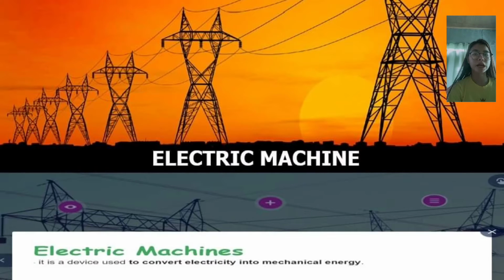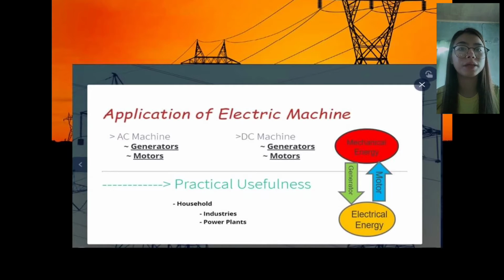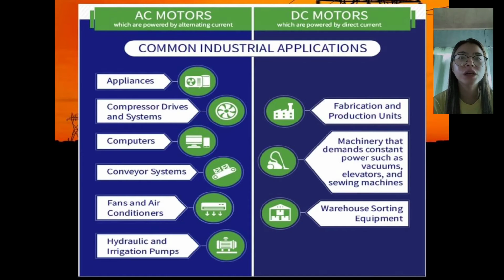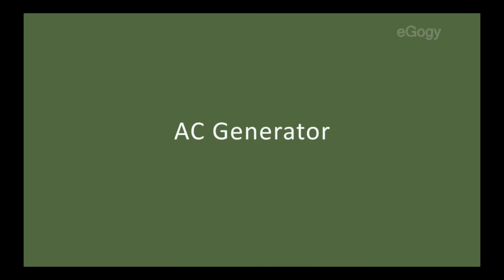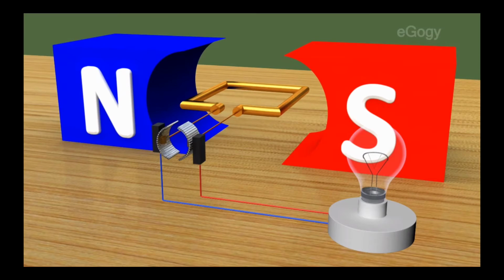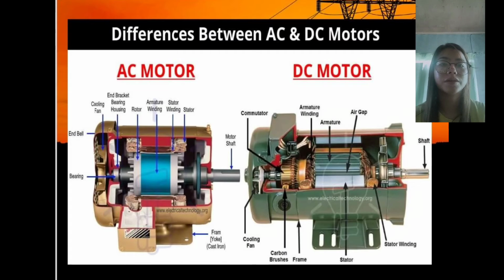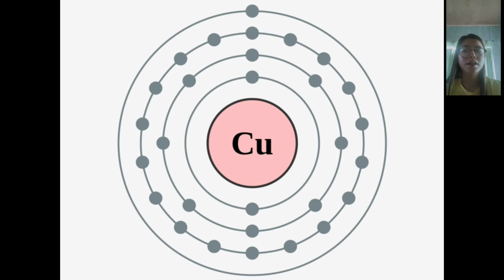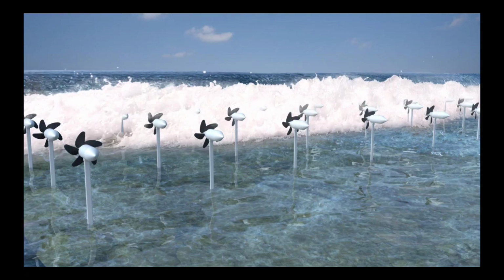Electric Machine Generalization- Presentation 1 (Mid Term)